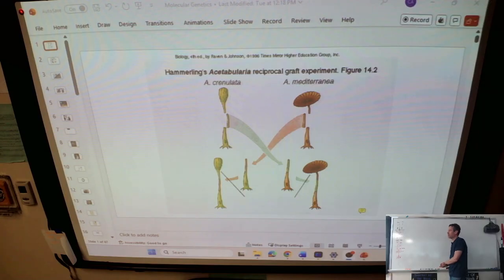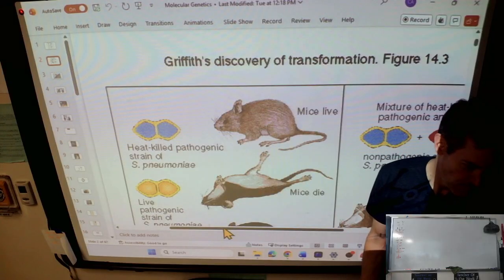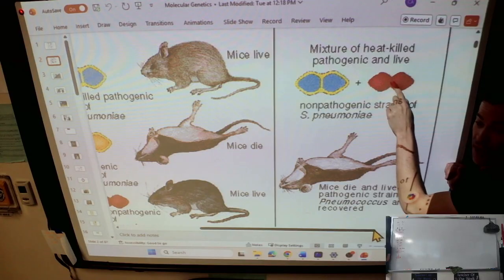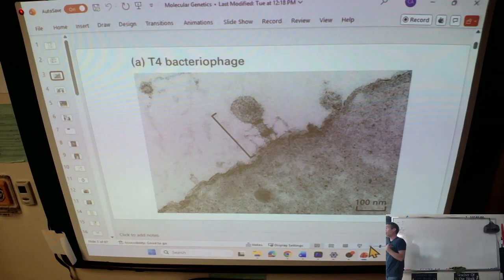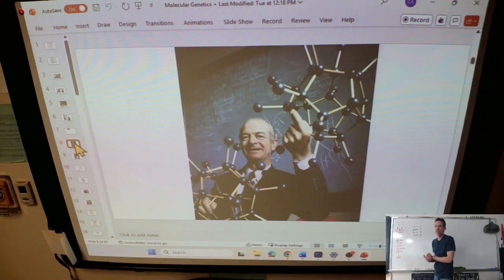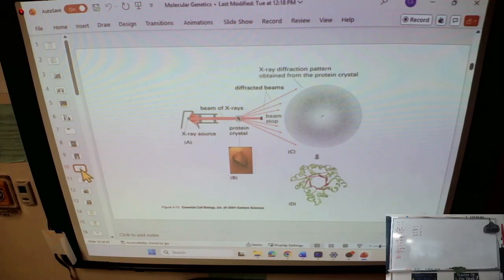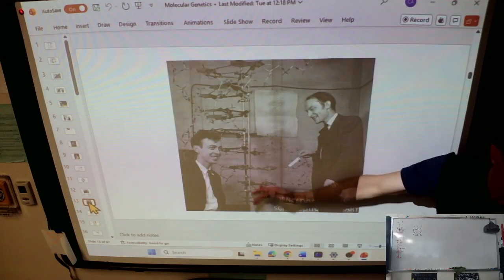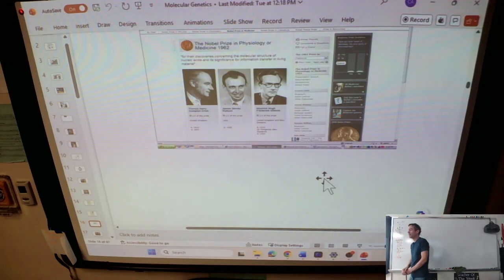TCHS AP BIO 12.10-11.25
DNA History